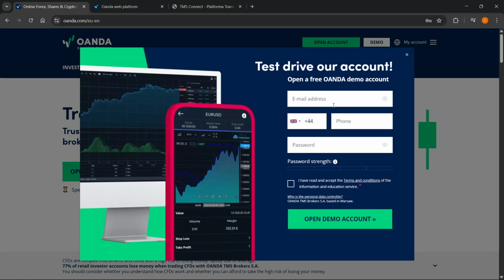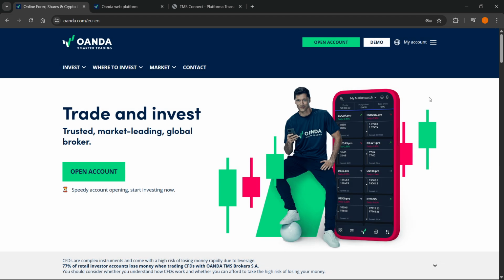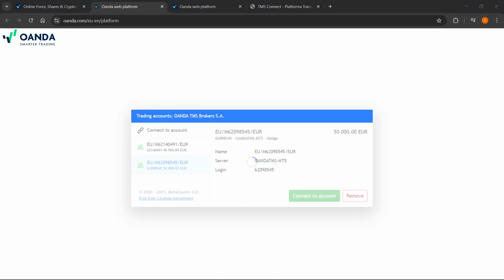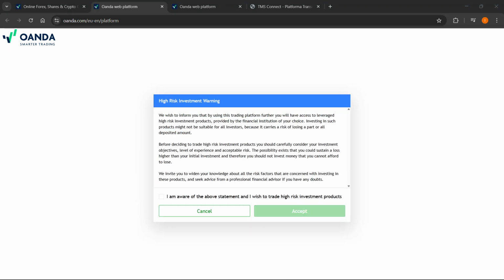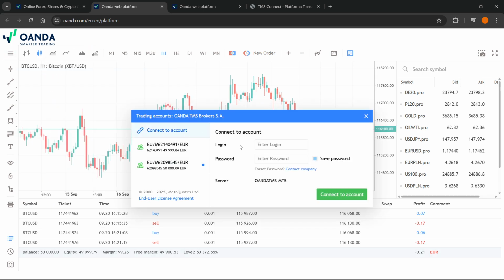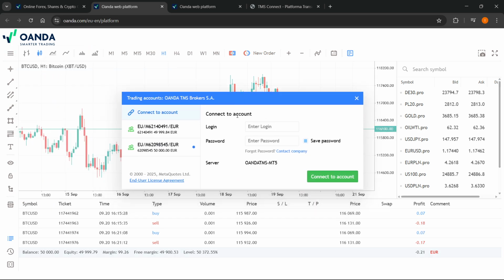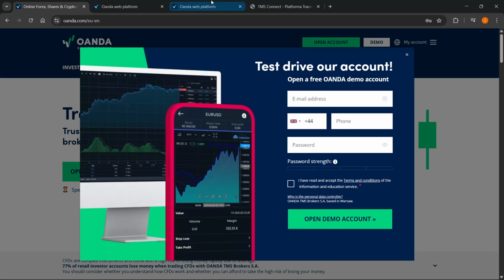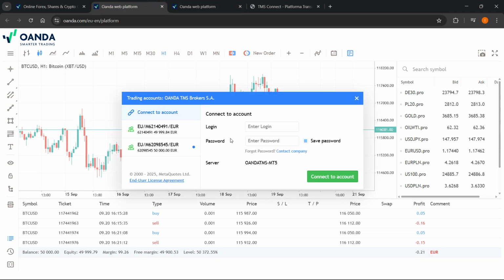How To OPEN Oanda Demo Account (QUICK & EASY) 2026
In this video, I'll show you how to open an Oanda demo account. This is a quick and easy 2026 guide for traders who want to practice forex and CFD trading without risking real money. Learn step by step how to create, set up, and access your free demo account on Oanda.